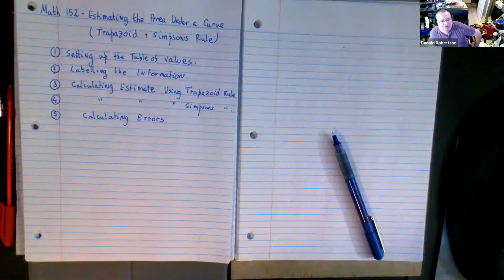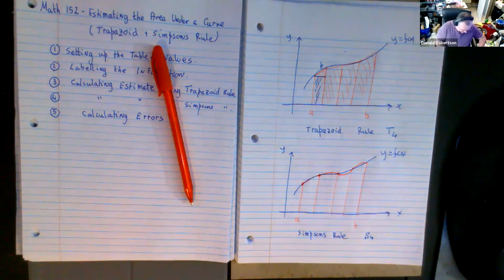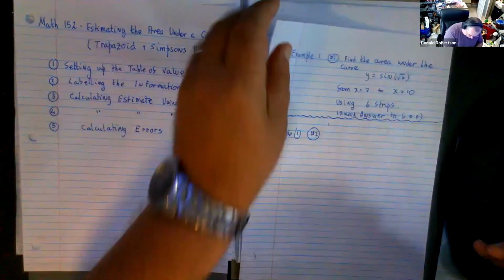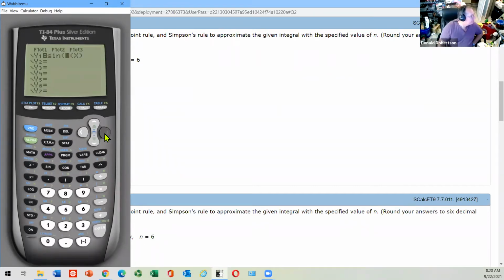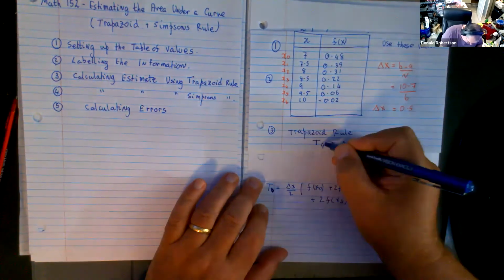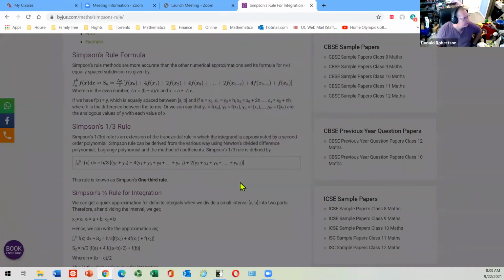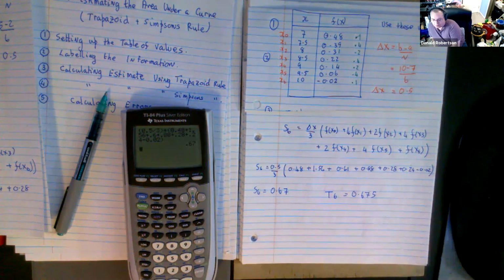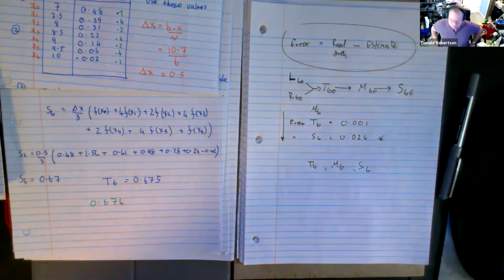Math 152 8 am Wednesday 22nd September